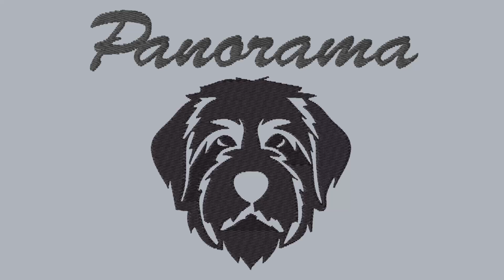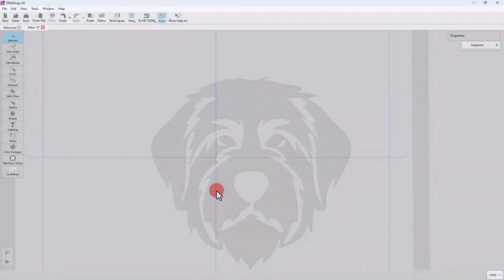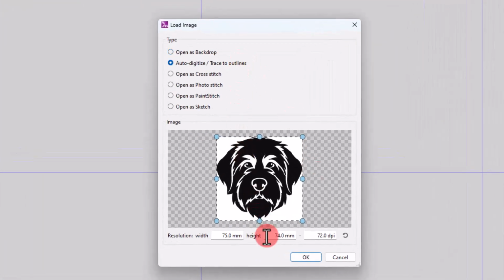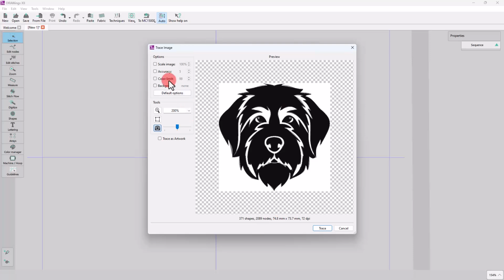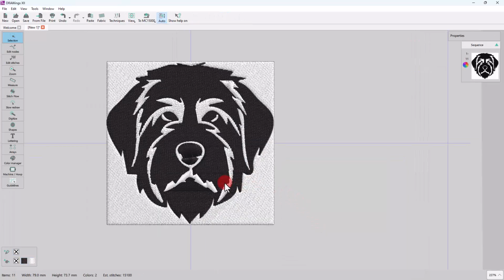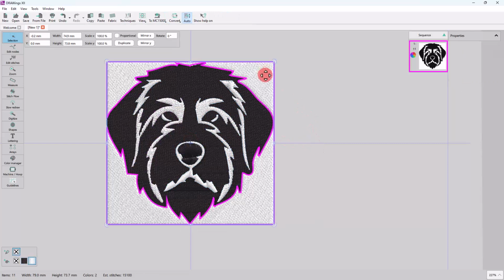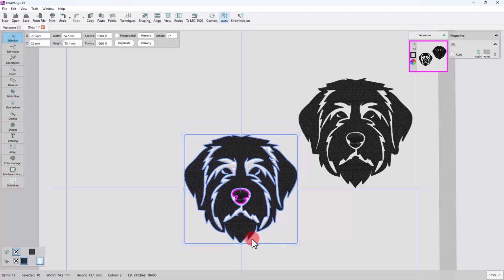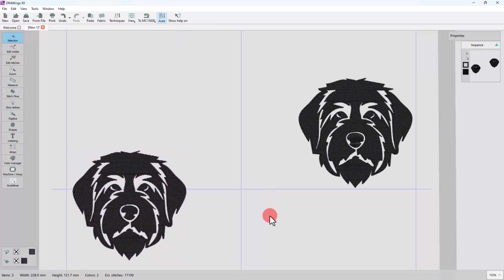How to Trace Stencil-Like Bitmaps with Holes: A Step-by-Step Guide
In this video, we walk you through the process of accurately tracing stencil-like bitmap images, where parts of the design rely on the background color showing through the image's lines. These types of images can be tricky to digitize, as automatic tracing tools often treat them as two-color images, resulting in unwanted white areas where the background should be visible.

We cover step-by-step instructions for importing the bitmap, using the Auto-digitize Trace option, and refining the traced design using tools like the Magic Wand and Combine functions. Whether you're working with detailed images or text-based designs, you'll learn how to preserve the original look by properly handling areas where the background needs to show through.

By following these simple yet effective techniques, you can avoid common tracing mistakes and ensure your bitmap designs retain their intended details and cutouts.